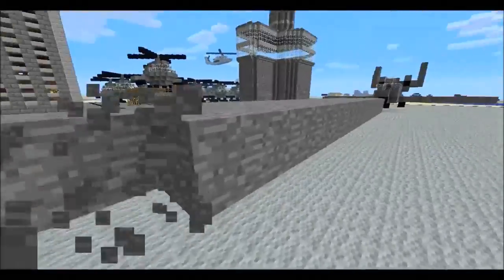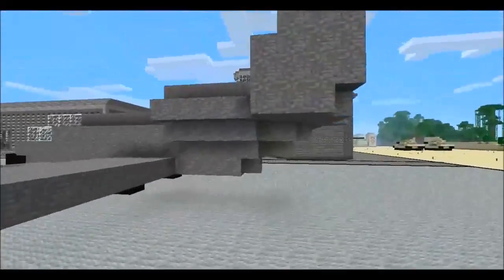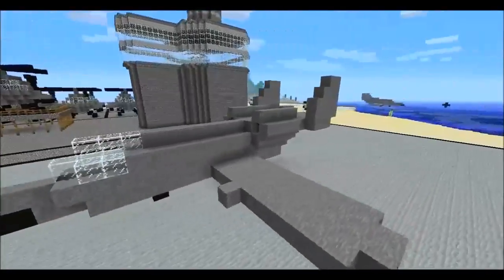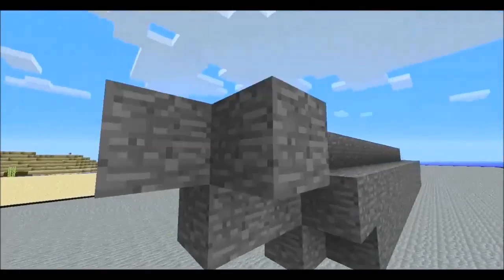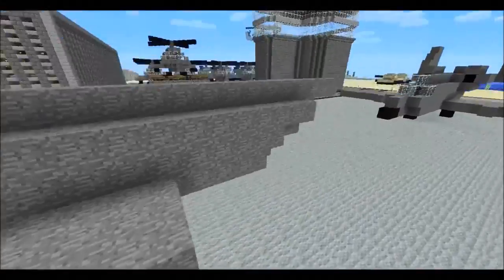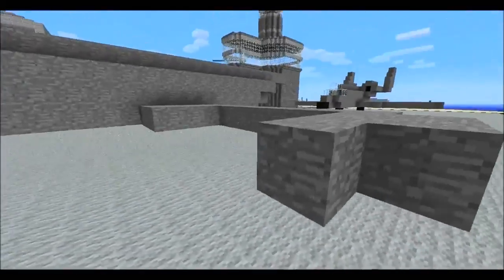Minecraft Aircraft: A-10 Thunderbolt Review